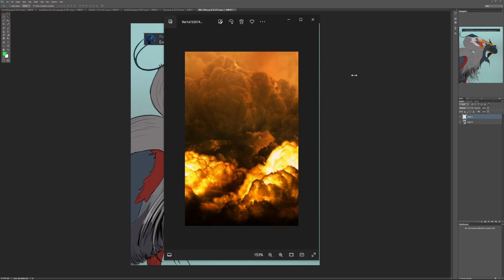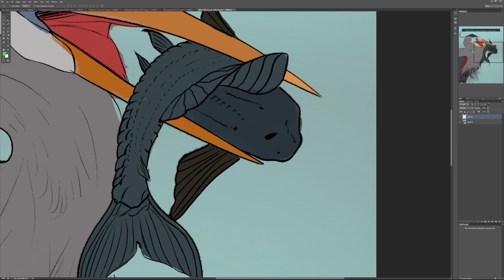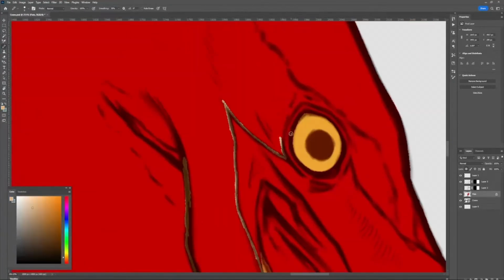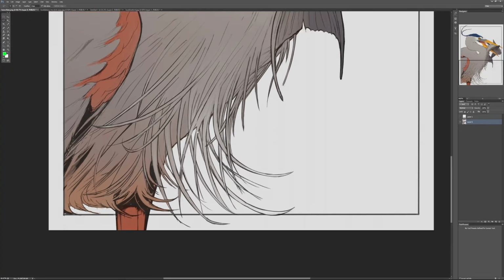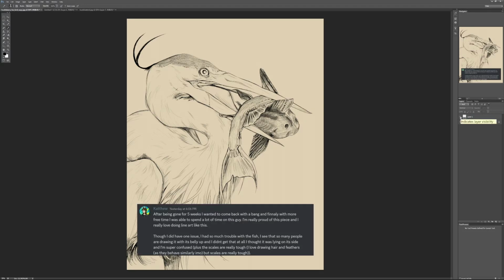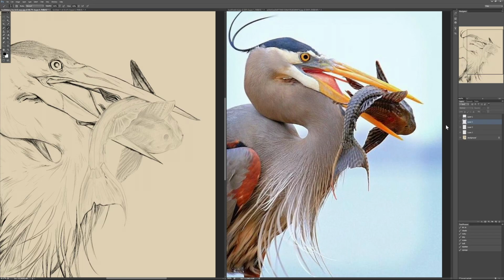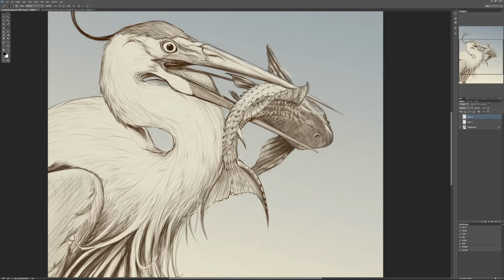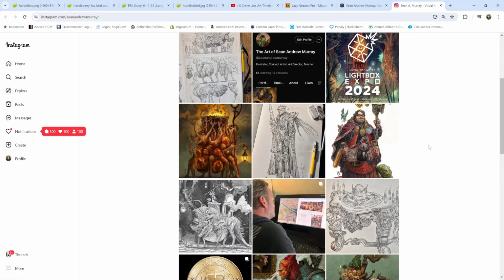Line art homework review! | Basics of Digital Painting